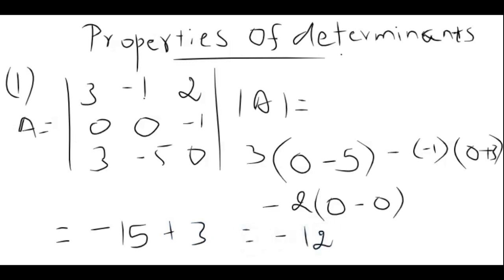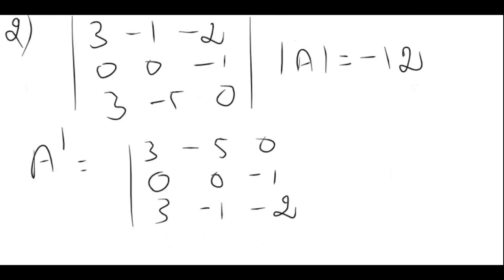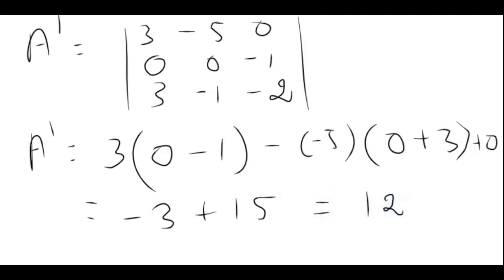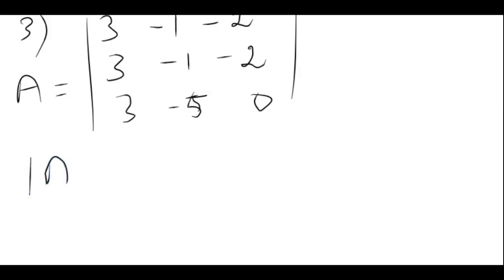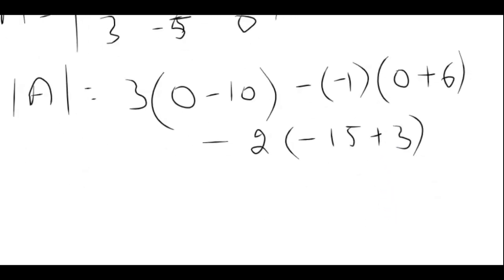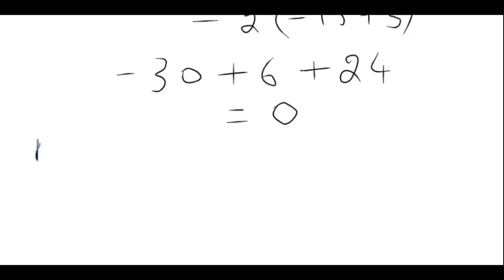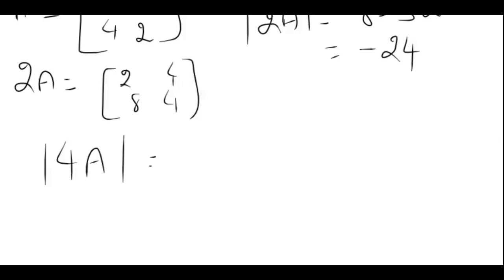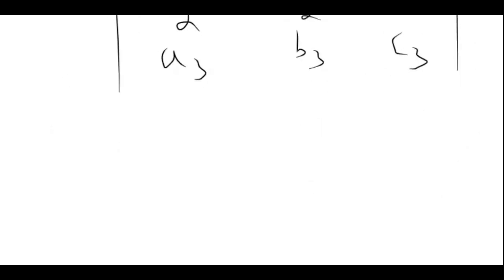CBSE - Mathematics - Determinants - Properties of Determinants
This video is part of a crash course for CBSE Class 12 exam offered by clay6.com. This covers Properties of determinants concept in Mathematics.